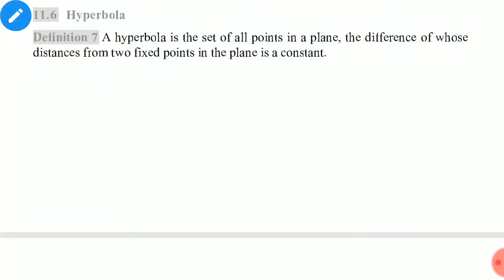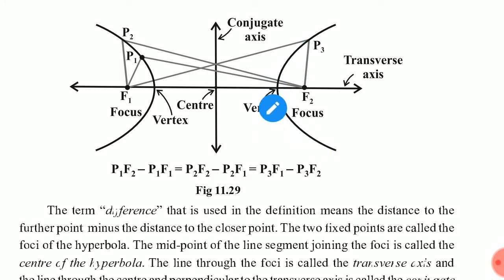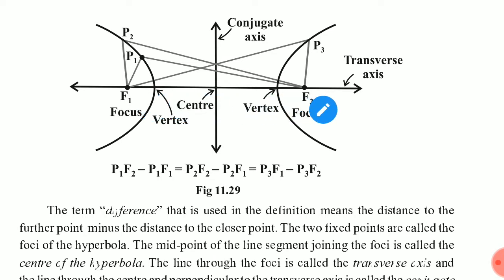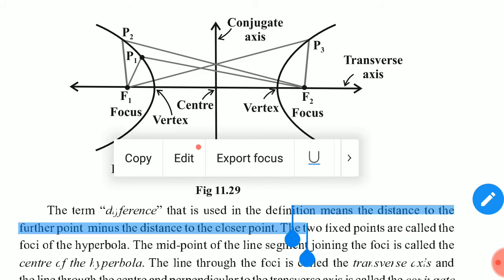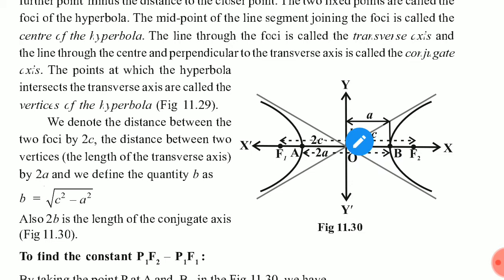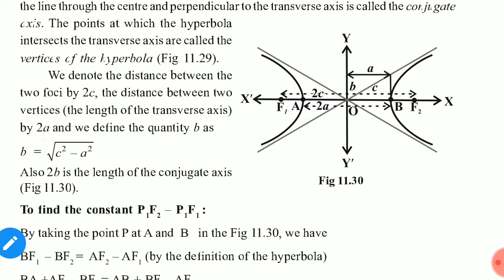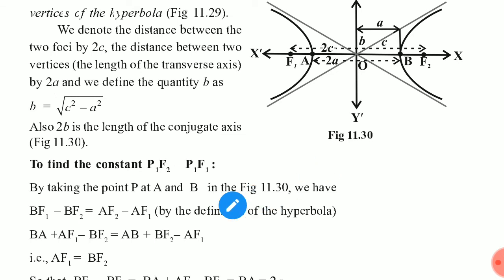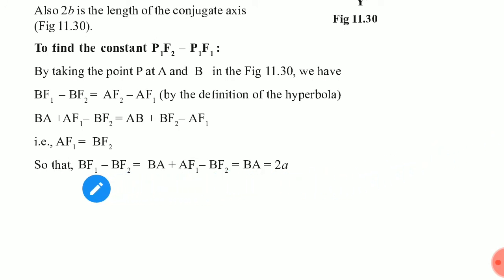HYPERBOLA PART 1: DIAGRAM EXPLANATION OF HYPERBOLA FOR HIGHER CLASSES